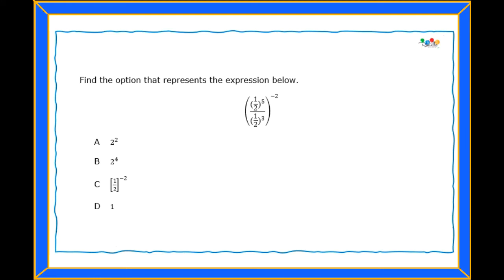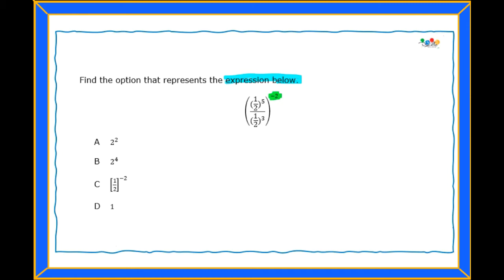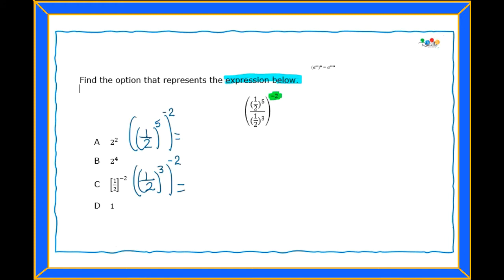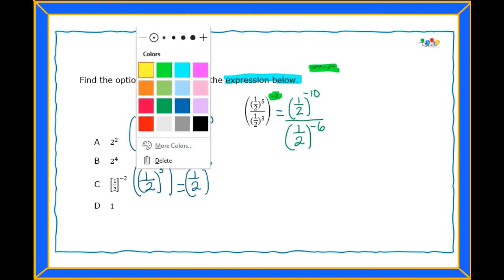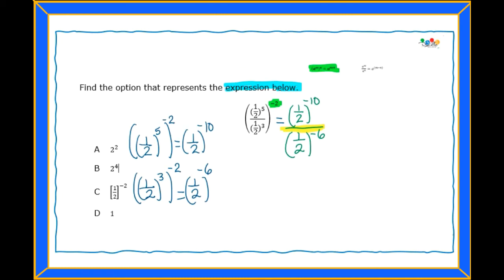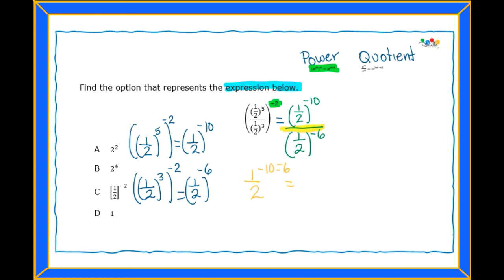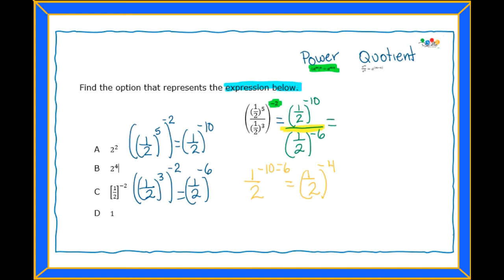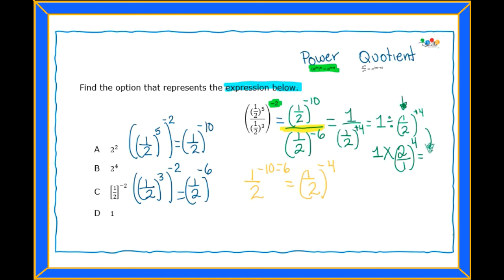A.11 (B) Question 03 - I Do - You Do (English)